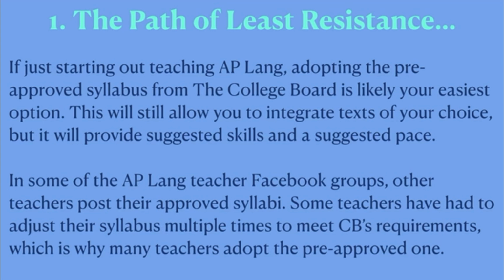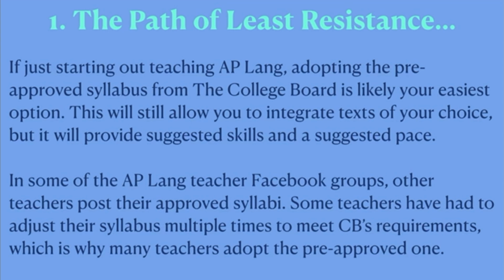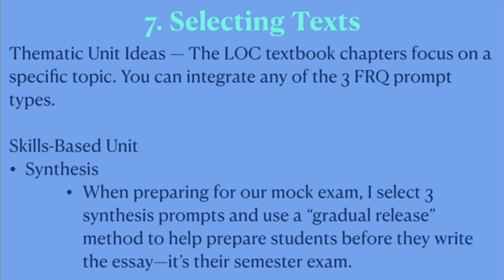Creating an AP Lang Syllabus | AP Lang Curriculum | AP Lang Teacher Tips | Coach Hall Writes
This video offers tips for AP Lang teachers planning their AP Lang curriculum and AP Lang syllabus.

Ebook Info:
Want all of Coach Hall’s best tips for rhetorical analysis in one place?

Additional Resources:
Check out my AP Lang Sentence Frames Bundle which includes sentence frames for synthesis/argument and rhetorical analysis

Looking to incorporate more historical speeches into your instruction?

Don’t forget to check out Coach Hall Writes on TikTok.